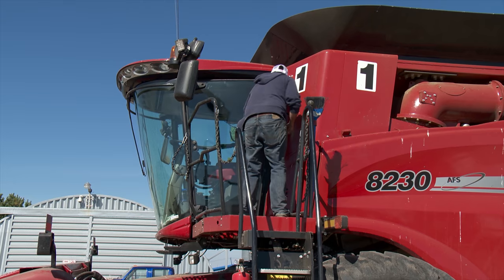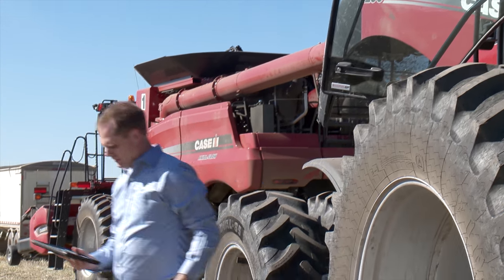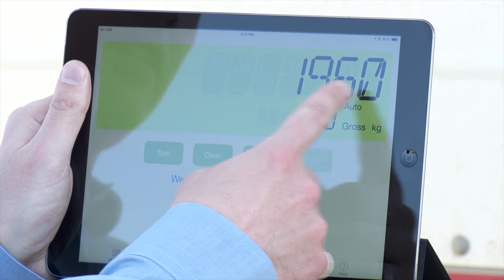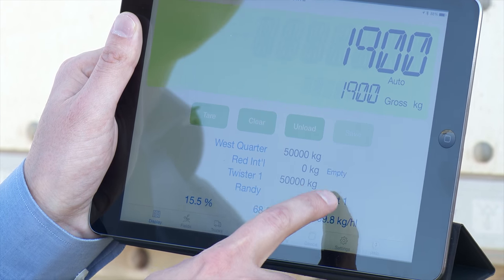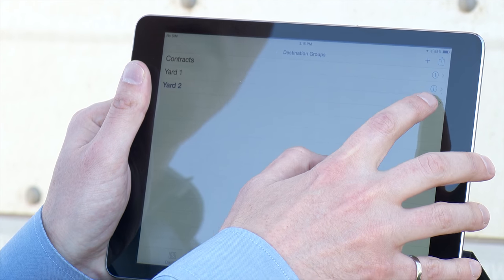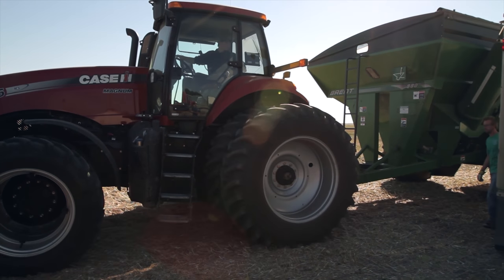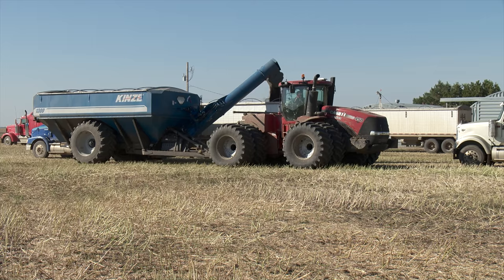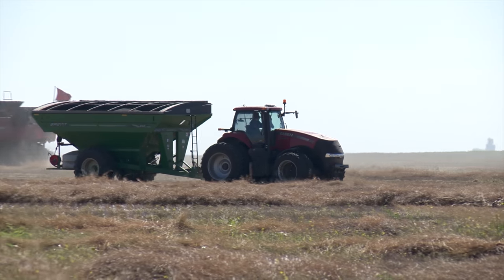Agrimatics Libra Cart - Grain Cart Data Management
Air Date: November 1st, 2014

Features: Ian Meier of Bistrata Systems Inc., of Saskatoon, SK., explaining how their Agrimatics Libra system is set up to measure and store data about grain loaded into an harvest grain cart. The data is stored on a tablet and then uploaded to cloud servers. Rob Garland a farmer using the system near Moose Jaw , SK. comments on how he is using the system during a harvest sequence.